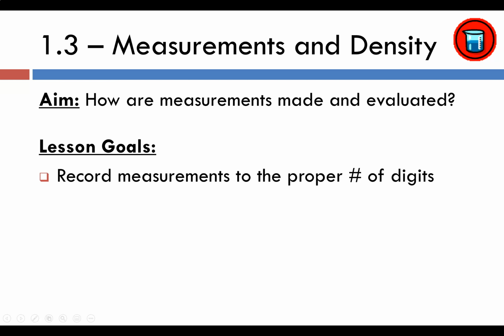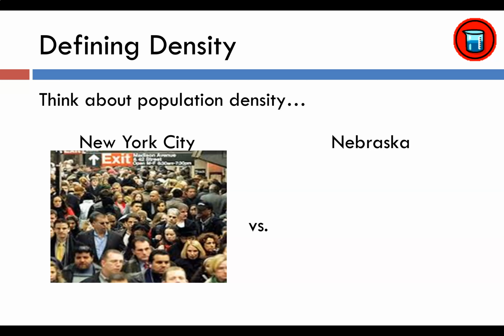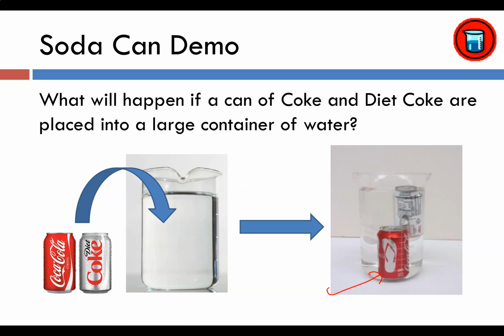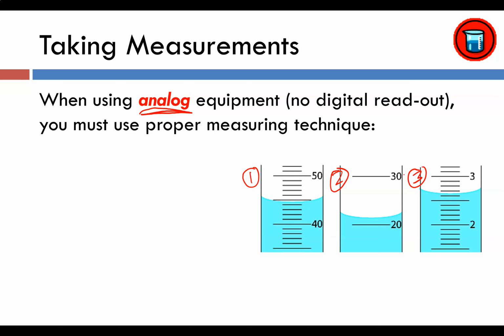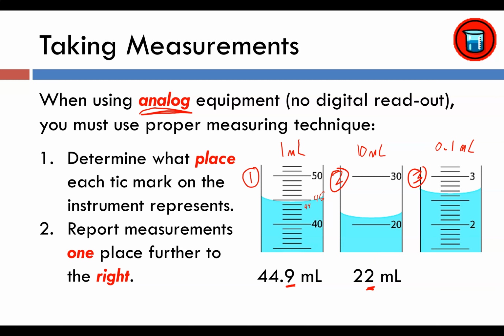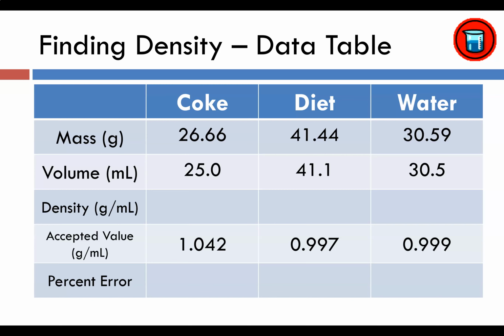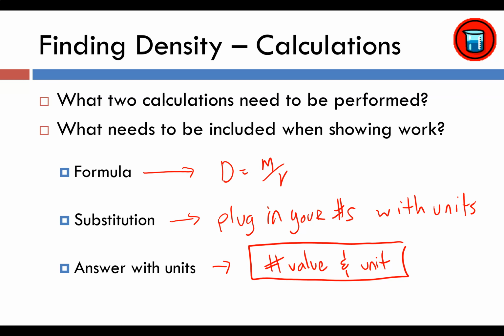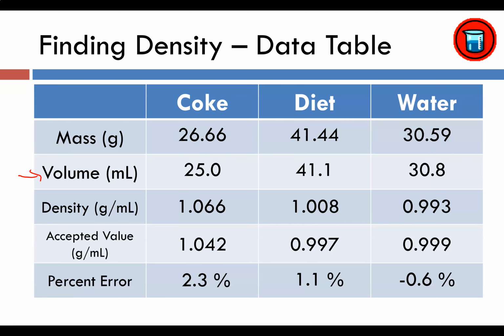1.3 - Measurements and Density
This lesson focuses on proper measuring technique and calculating the density of a sample.